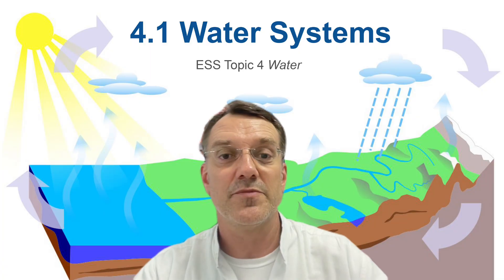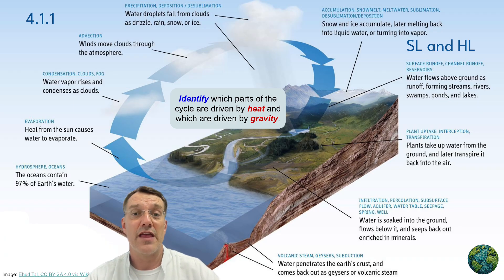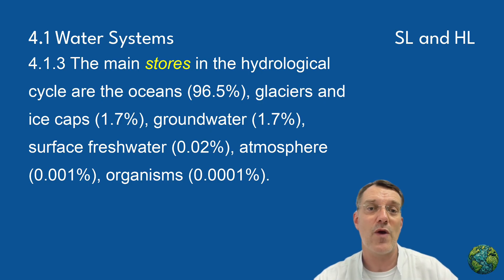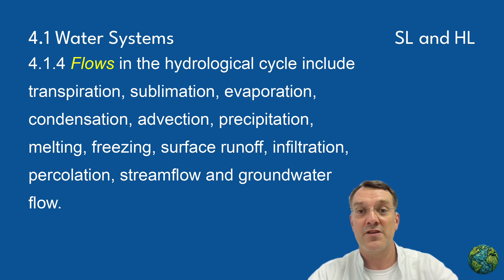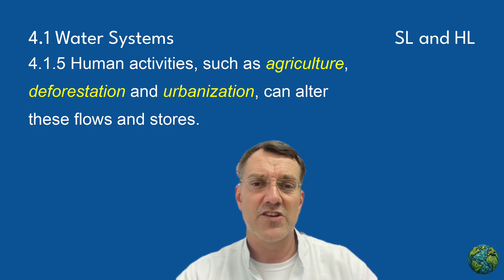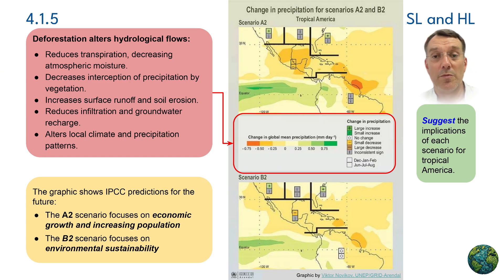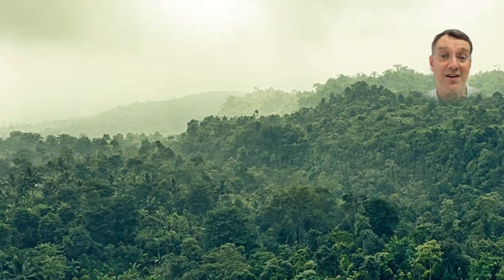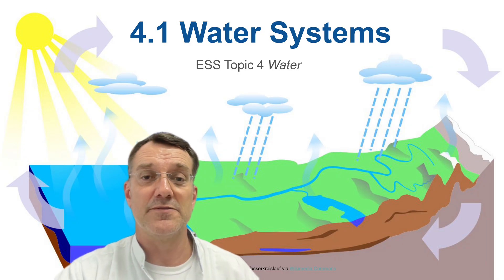The Hidden Forces Controlling All Water on Earth REVEALED! ESS 4.1 Water systems (new syllabus)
This video teaches about the global hydrological cycle and how human activities affect the way water moves through it.